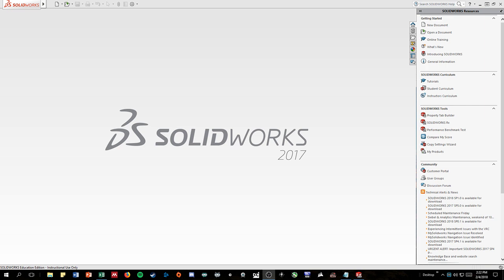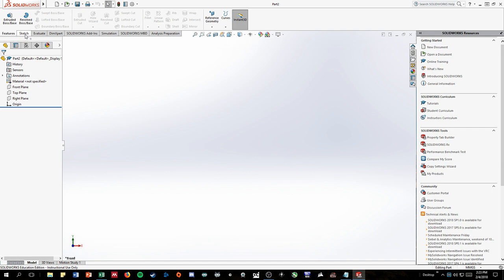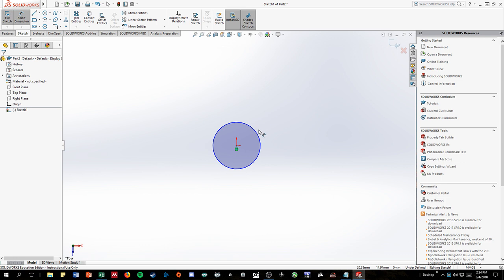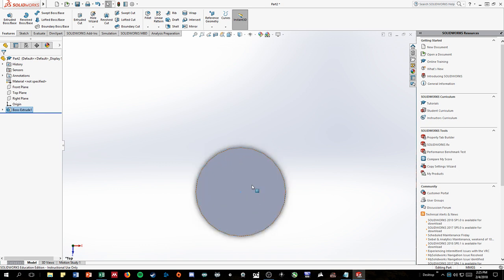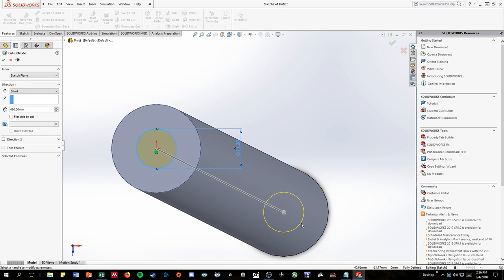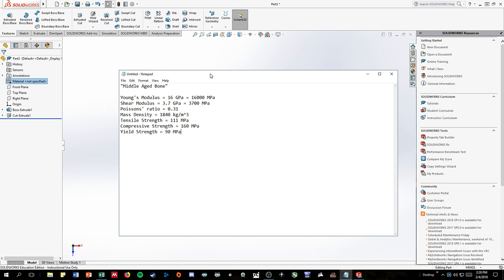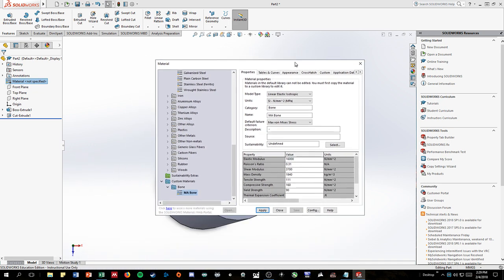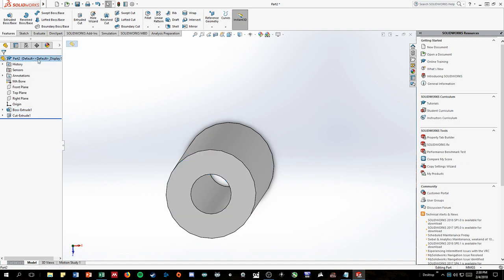Solidworks Tutorial - Creating Your Bone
Tutorial #1 for the 2018 Solidoworks Project for Biomechanics